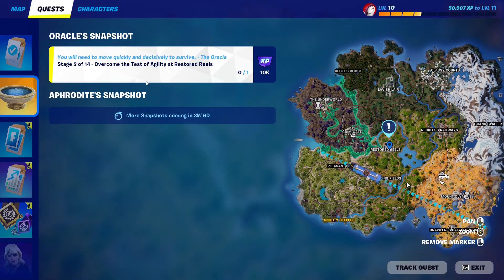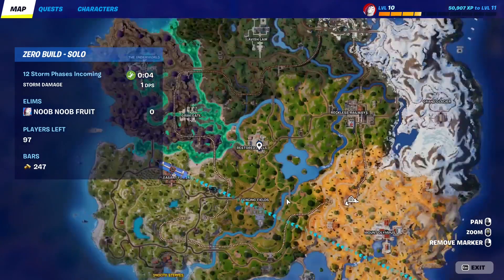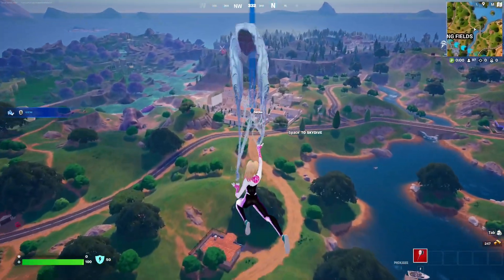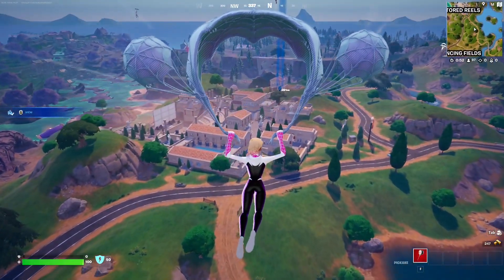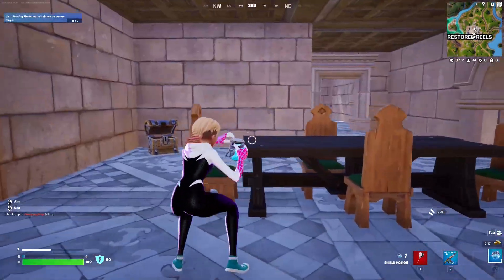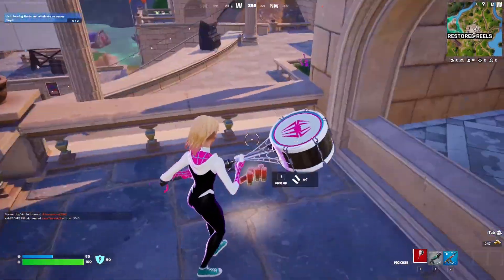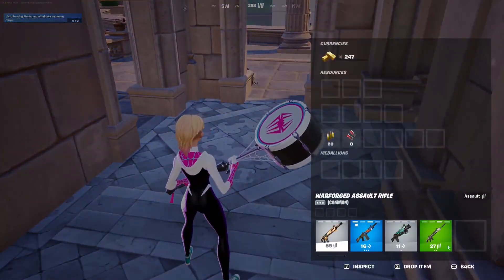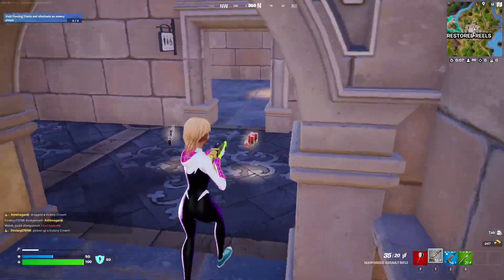Overcome the Test of Agility at Restored Reels | ORACLE'S SNAPSHOT